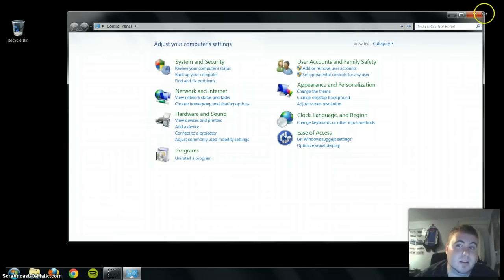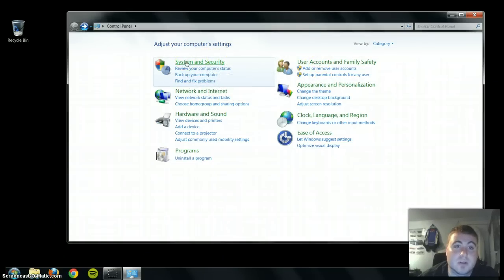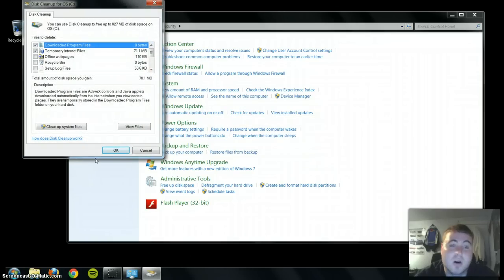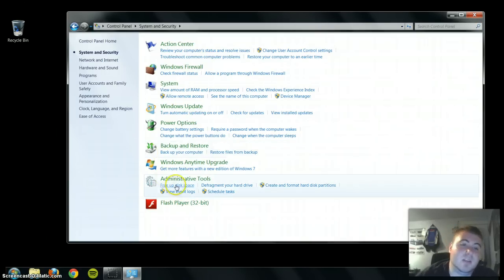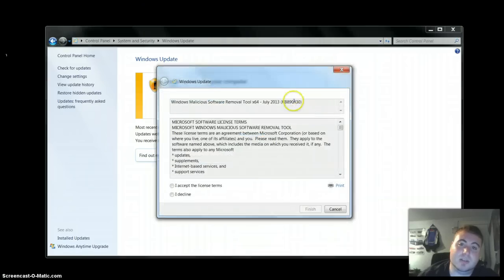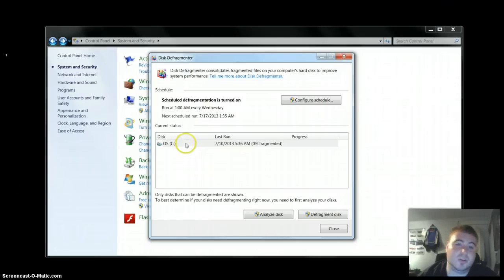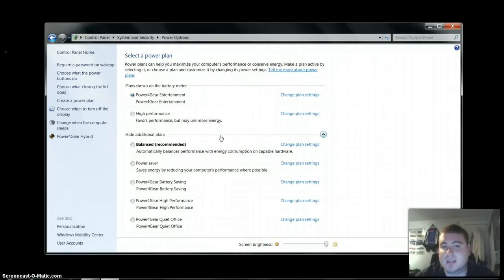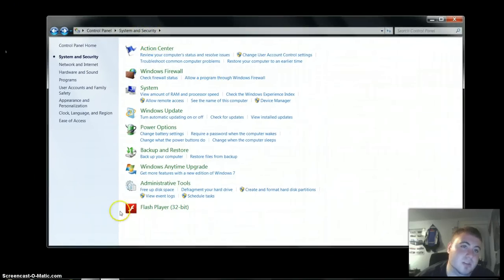Windows 7 Basic Computer Maintenance